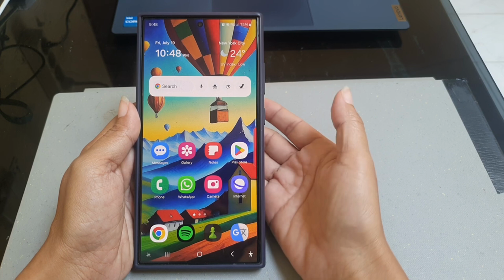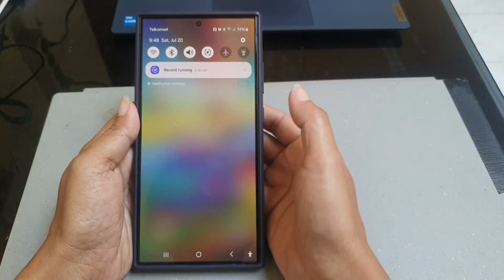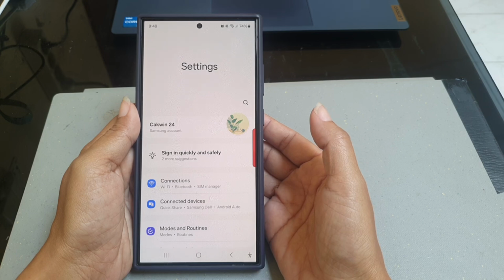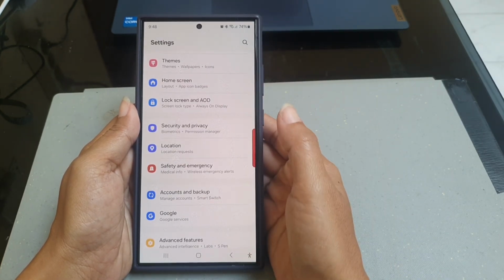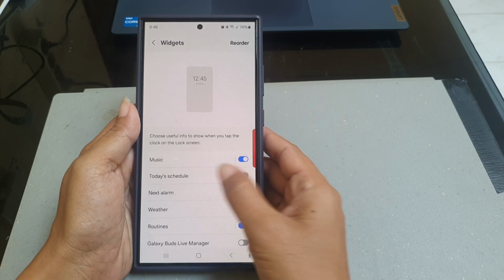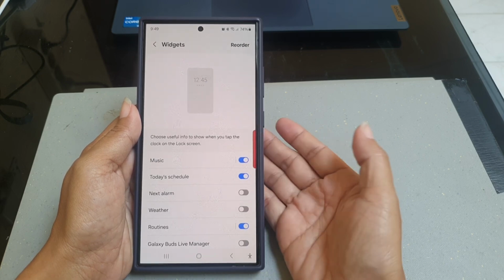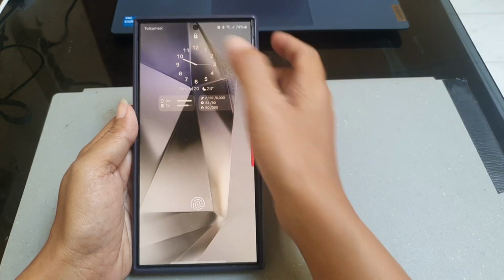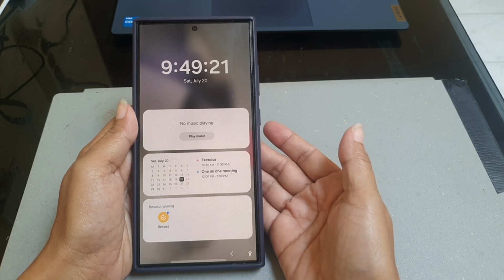How to show today's schedule when you tap the clock on your lock screen on Samsung Galaxy S24 Ultra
In this video, you will find the steps on how to show today's schedule when you tap the clock on your lock screen on Samsung Galaxy S24/S24+/S24 Ultra.

To show today's schedule when you tap the clock on your lock screen on Samsung Galaxy S24 Ultra, do the following steps:
- Tap "Widgets".
- Tap the grey on/off swicth next to "Today's schedule" until the switch turns blue to turn it on.

With this setting, your phone will display your today's schedule when you tap the clock on your lock screen.